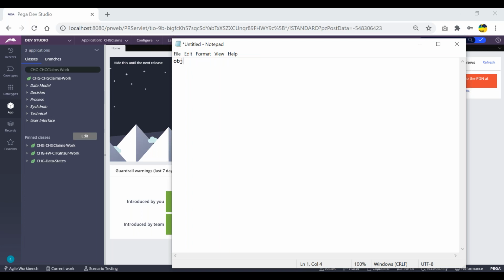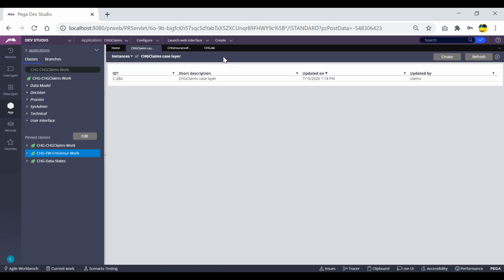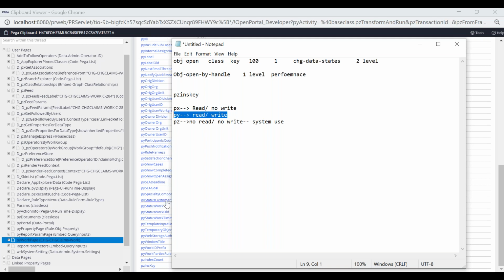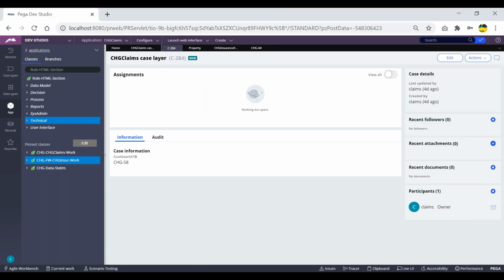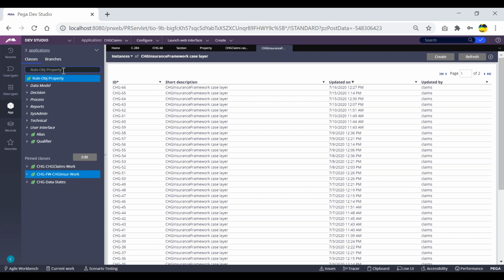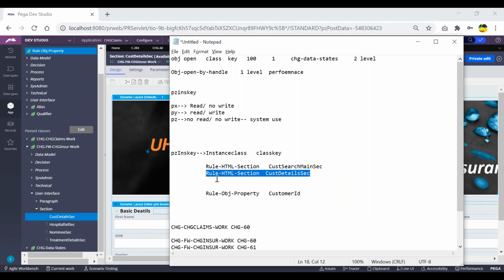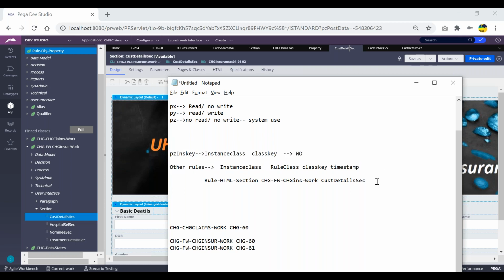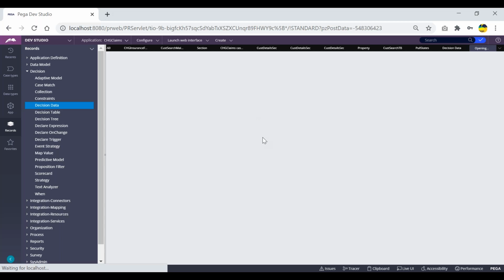OOTB properties,PzInsKey by Chandra ||NEW BATCH DEC 15 2025||Call/